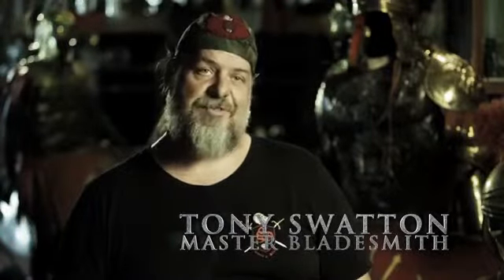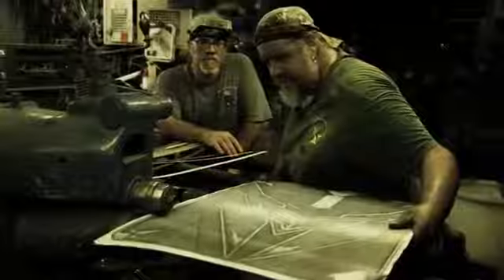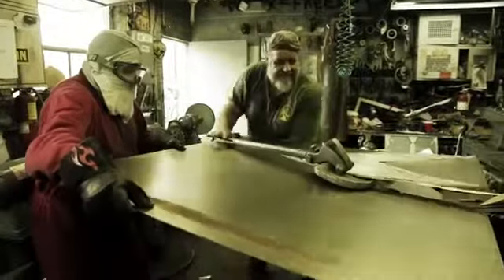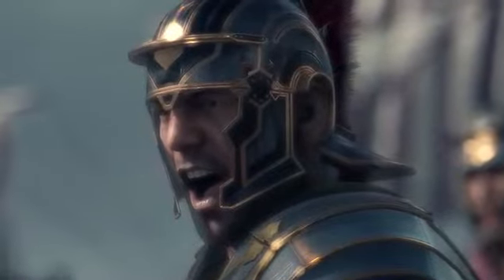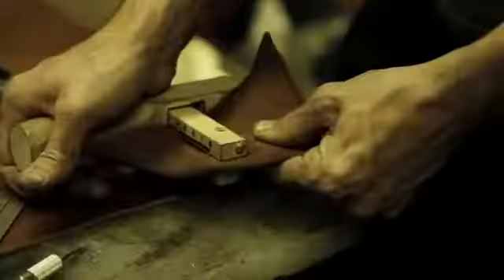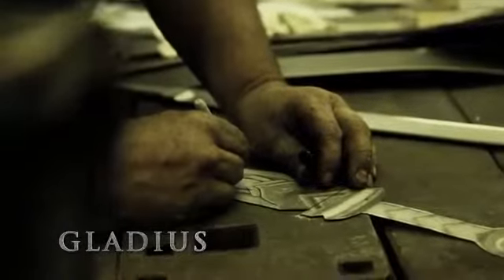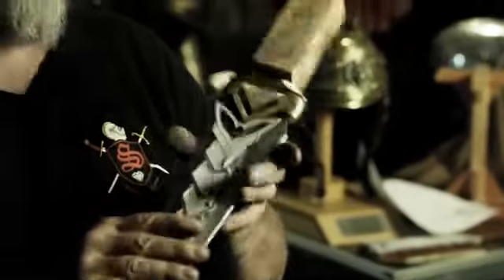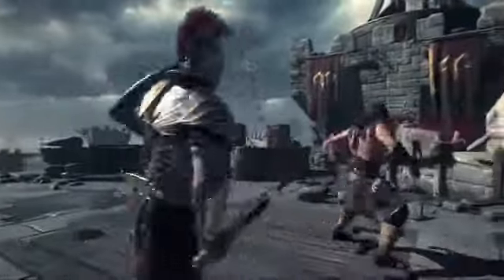Ryse: Son of Rome behind the scenes - armor and weapons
Video provided by Crytek and Microsoft Studios.

A behind the scenes look at the custom armor and weapons for Ryse, with master bladesmith Tony Swatton.